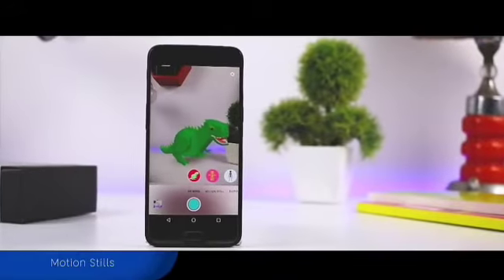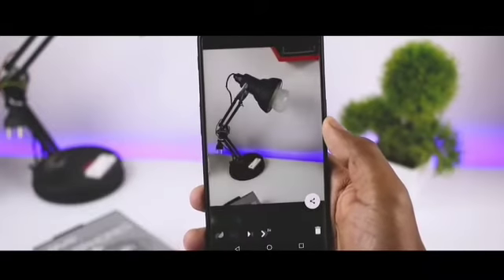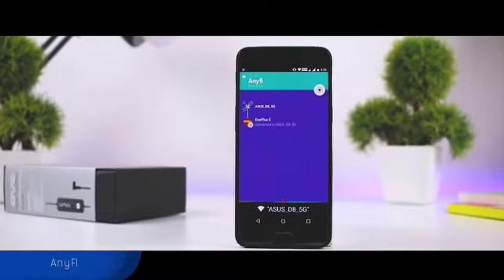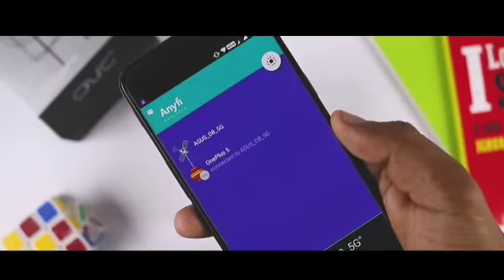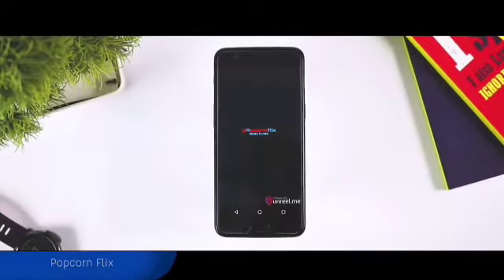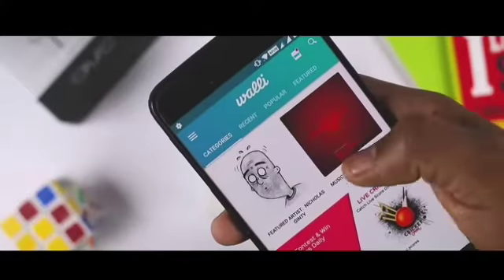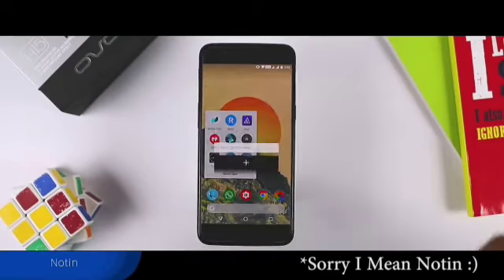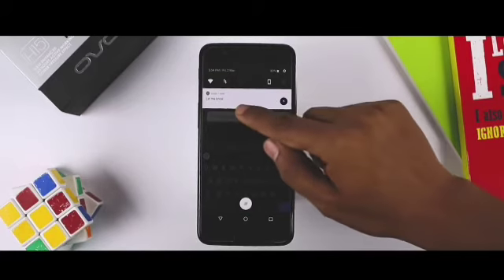Best apps for mobile || latest updates 2018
Hello friends,
Main hoon siddharth..Aur ap dekh rahe ha technical studio YouTube channel..
Aj me iss video mein apko ko dikhaunga best apps of March 2018..
Dosto sare apps achha hain..ap inhe use kijiye apne mobile ki productivity barae..Asha karta hu apko aj ka video achha laga dosto.like kardo👍

So..
1.Best app:-Motion stills
2.Best app:-Google Reply
3.Best app:-Any Fi
4.Best app:-In fact
5.Best app:-Popcorn flix
6.Best app:-Walli
7.Best app:-Thrive
8.Best app:-Notin

Ajke liye itna hi..
Dosto please support kijiye...